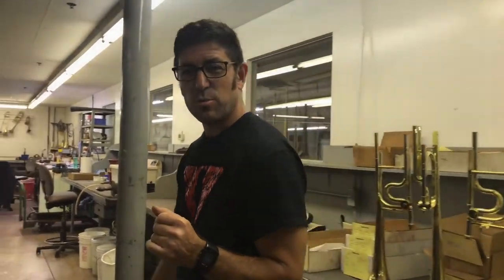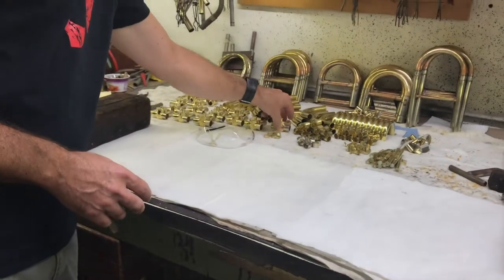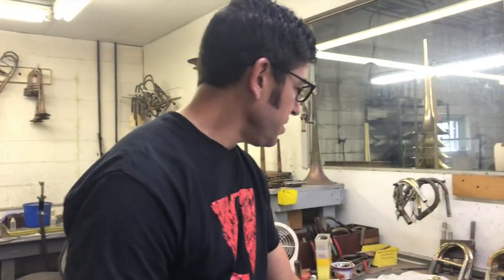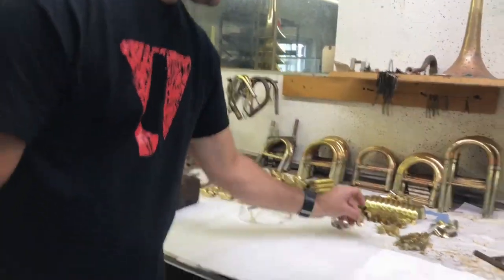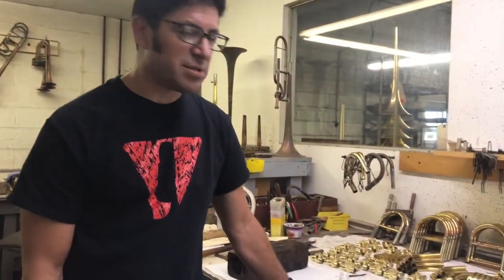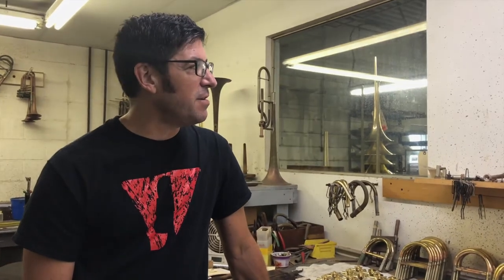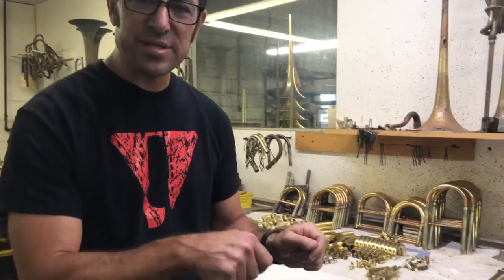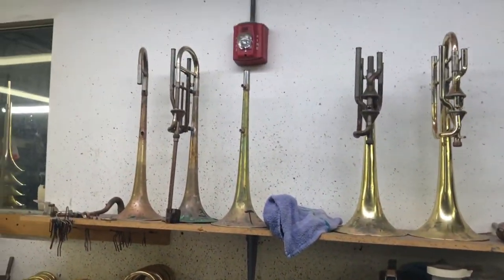Quick Glance at a Trombone Mounting Station | Edwards